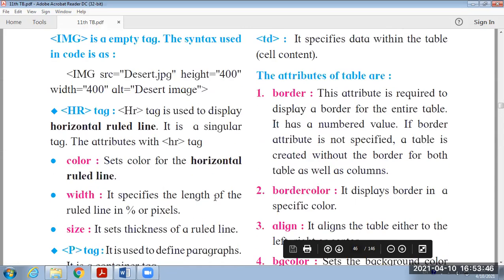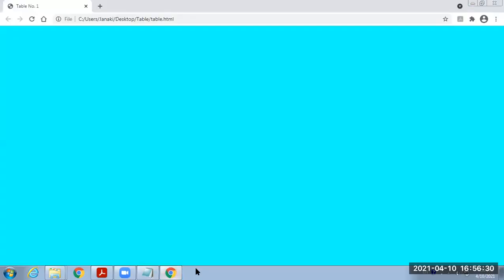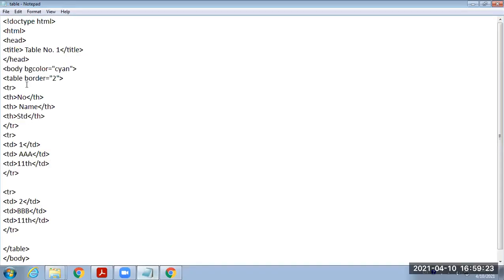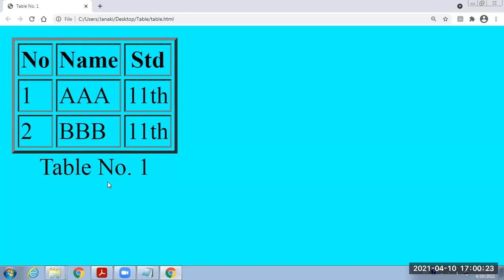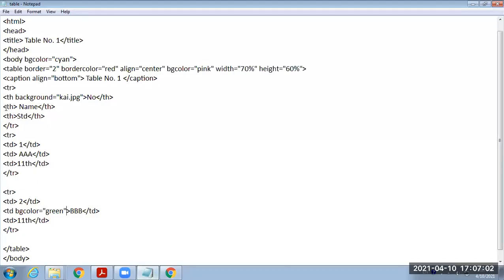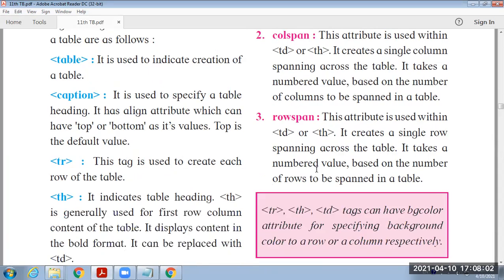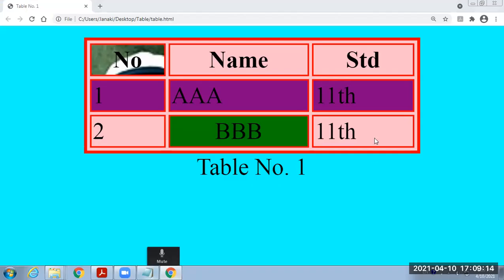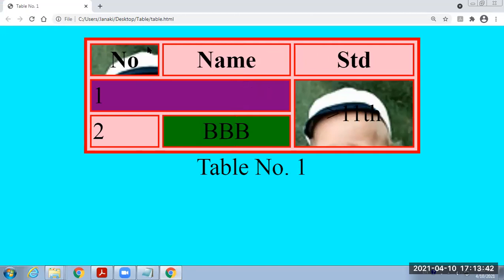IT Lesson 3 Lecture No 2 Table